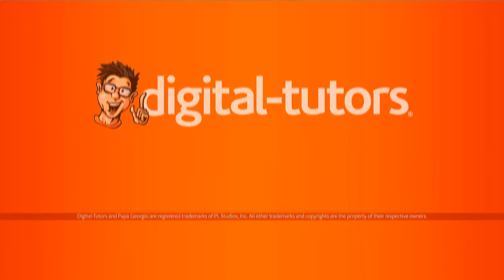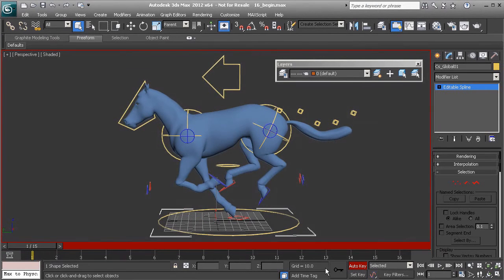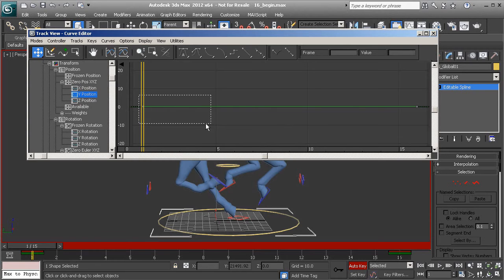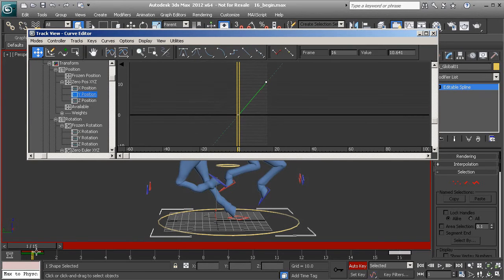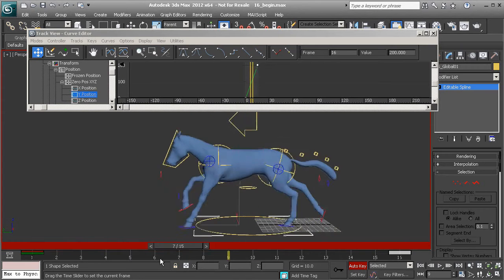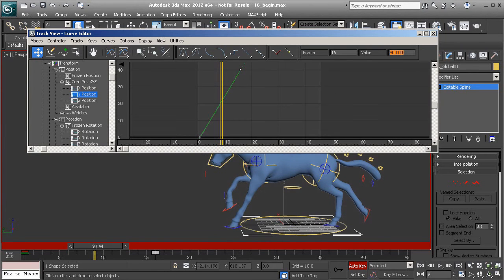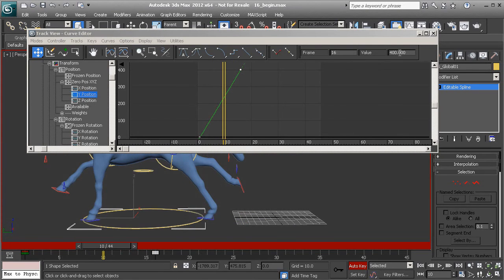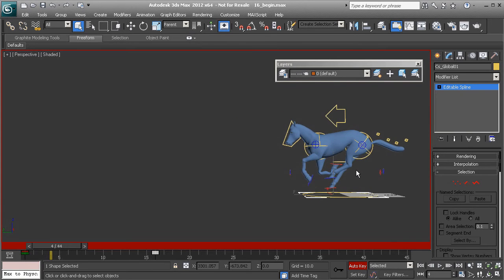16 Animating Quadrupeds in 3ds Max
Translating the cycle forward